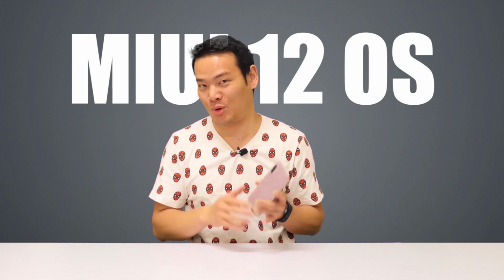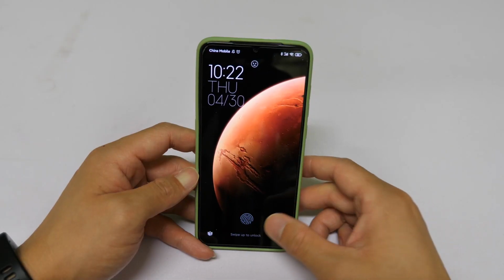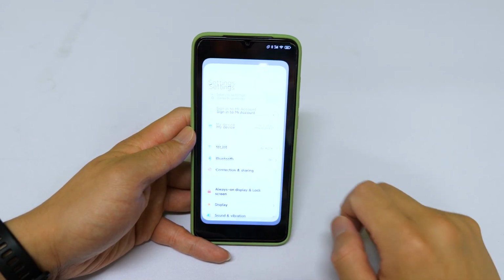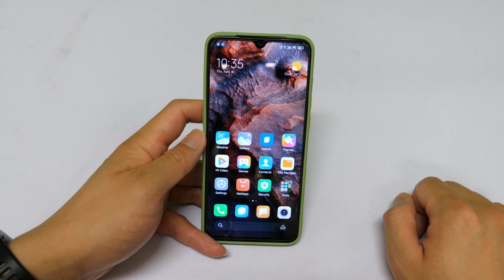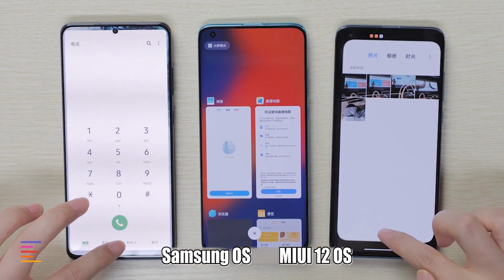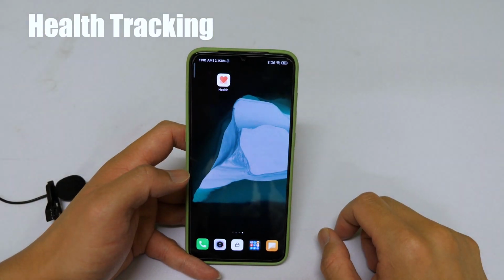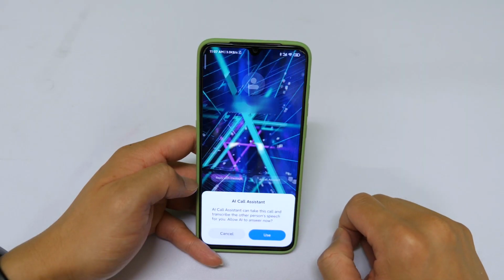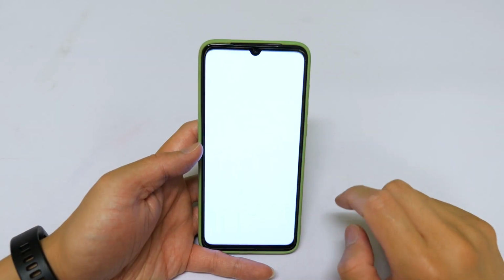English MIUI 12 OS Hands On: BEST EVER!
Here is the real English hands on video of MIUI 12 OS. We picked top 5 features that we like:
0:38 Super Wallpapers
1:32 New Animations
3:35 Multi-tasking
4:13 Health Tracking
4:50 AI Calling

Eligible MIUI 12 update phones lists: The Xiaomi and Redmi phones eligible to receive the stable MIUI 12 update starting June include the following devices:
First batch:
Xiaomi Mi 10 Pro
Xiaomi Mi 10
Xiaomi Mi 10 Youth Edition
Xiaomi Mi 9 Pro
Xiaomi Mi 9
Xiaomi Mi 9 Explorer Edition
Redmi K30 Pro
Redmi K30
Redmi K30 Pro Zoom Edition
Redmi K20 Pro
Redmi K20

Second batch:
Xiaomi Mi Mix 3
Xiaomi Mi Mix 2S
Xiaomi Mi 8
Xiaomi Mi 8 Explorer Edition
Xiaomi Mi 9 SE
Redmi Note 8 Pro
Redmi Note 7, 7 Pro
Mi CC9, CC9 Pro

Third batch:
Mi Mix 2
Xiaomi Mi Note 3
Xiaomi Mi Max 3
Xiaomi Mi 8 SE
Xiaomi Mi 8 Youth Edition
Xiaomi Mi Mix 2
Redmi Note 8
Redmi 6, 6A, 6 Pro
Redmi 8, 8A
Redmi 7, 7A
Redmi Note 5
Mi CC9e

For more of the detailed hands on of the MIUI12, you can visit 凰家评测Phoenix Lab [Chinese]